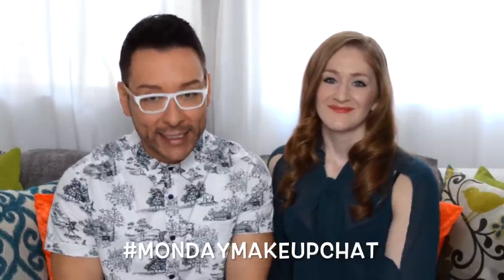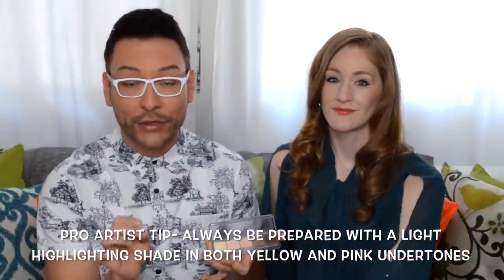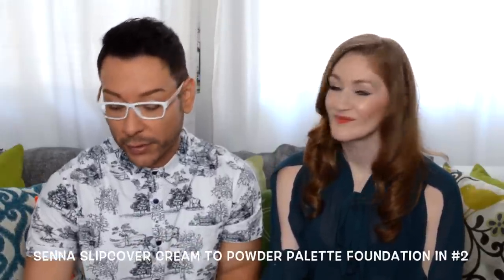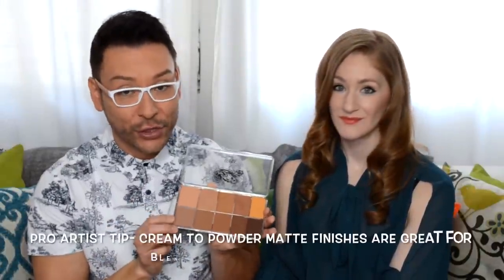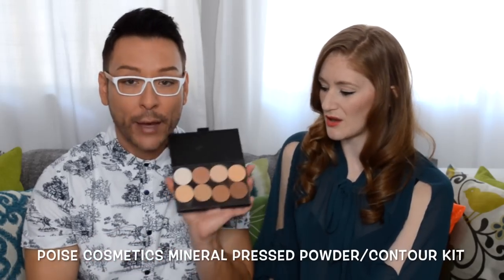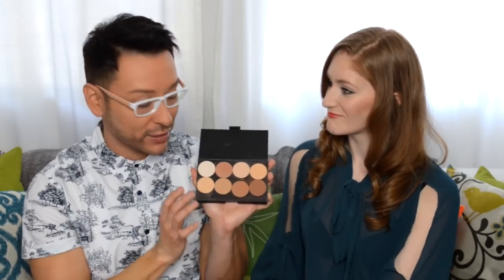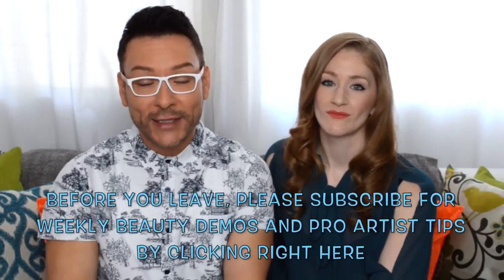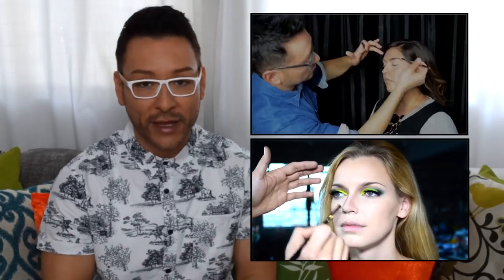Best Contouring & Highlighting Beauty Palettes and Tools Part.1 MondayMakeupChat - mathias4makeup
In this week’s MONDAY MAKEUP CHAT- my weekly series- I am sitting down with fellow makeup artist Kelly Thorpe and sharing with you some of our FAVE CONTOURING AND HIGHLIGHTING PALETTES AND PRODUCTS! Along the way I am sharing with you some KEY PRO ARTIST TIPS for contouring do’s and dont’s so sit back and relax. This makeup lesson and beauty chat is going to be very informative!
In part 2 of this Monday Makeup Chat, Kelly will be back and we’ll be going over MUST HAVE CONTOURING TOOLS

Pros & Cons of Working as a Makeup Artist | Business Advice
Working as a Makeup Artist in Fashion and Celebrity

2-Pack of NB-13L Batteries and USB Dual Battery Charger for Canon G7X